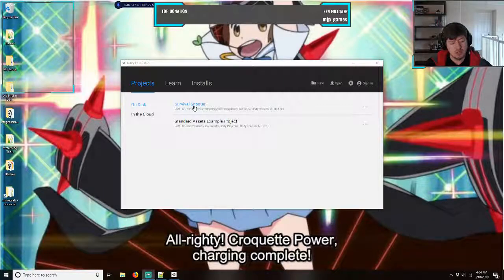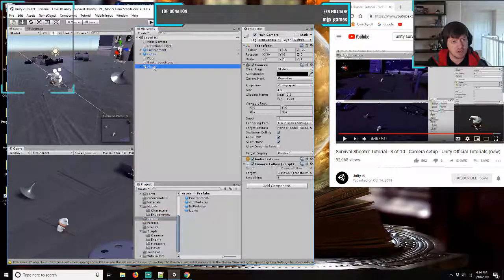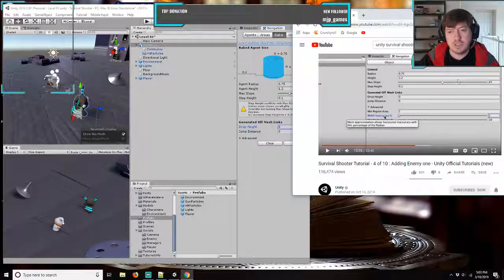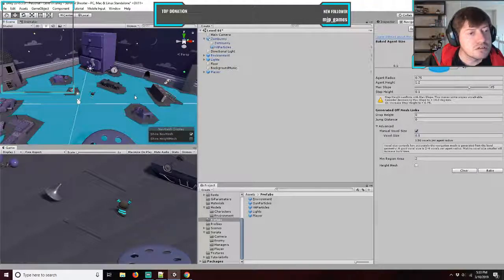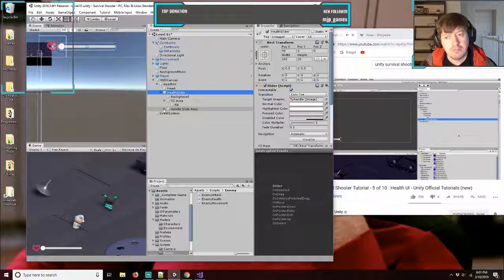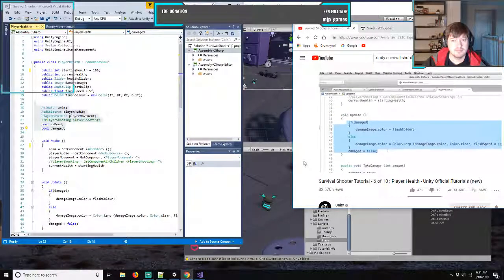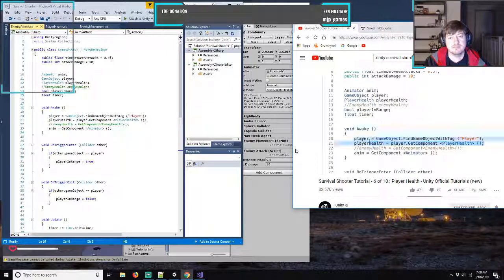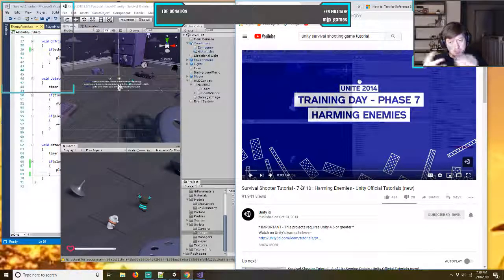Couple of steps done - Unity Programming/Tutorials - Part 4